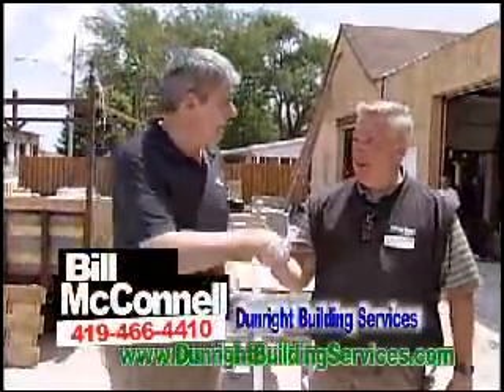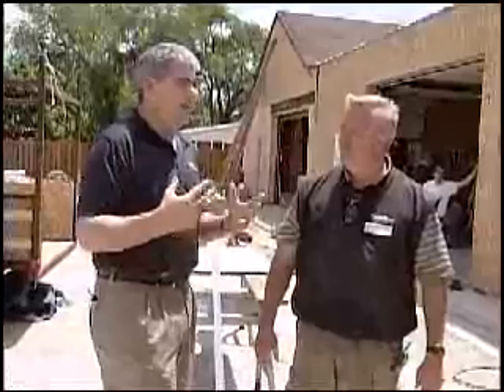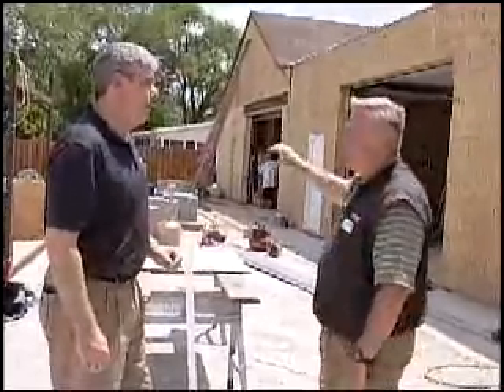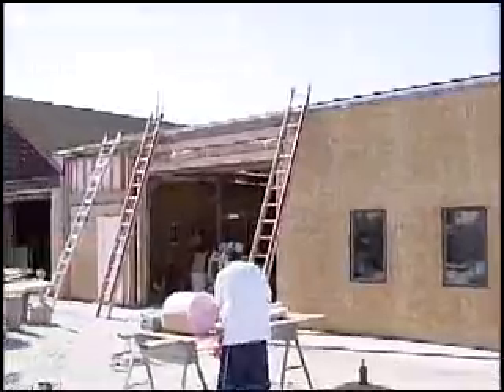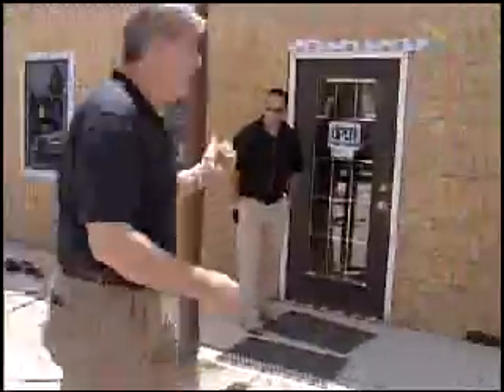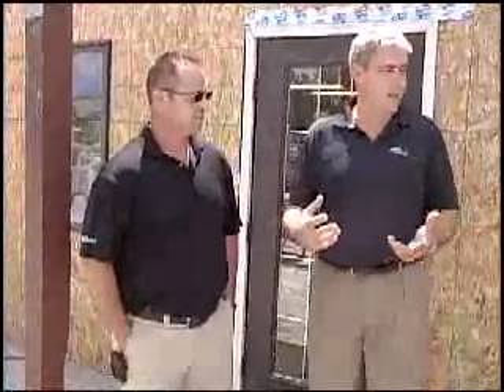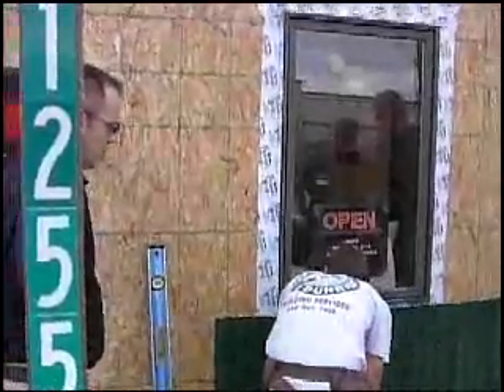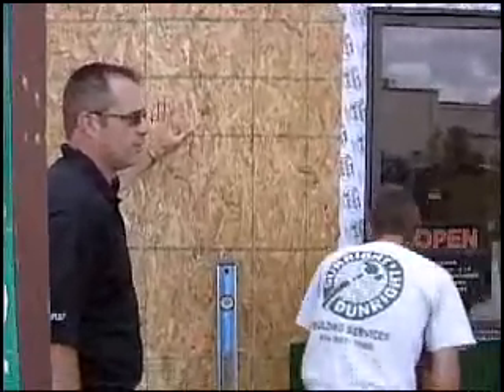Artistic Creations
Dunright Building Services is starting a new project at Artistic Creations in Perrysburg. This week we showcase the steel siding and roughing in needed on this project. Special thanks to Andrew of Siding World for helping out